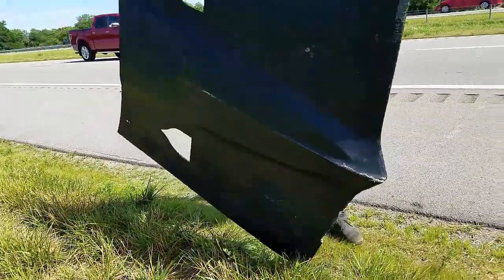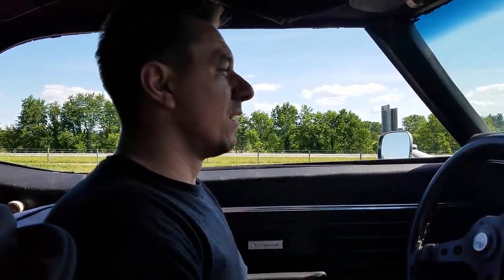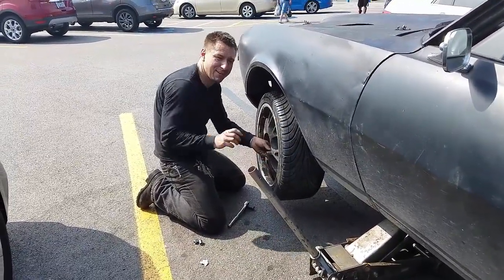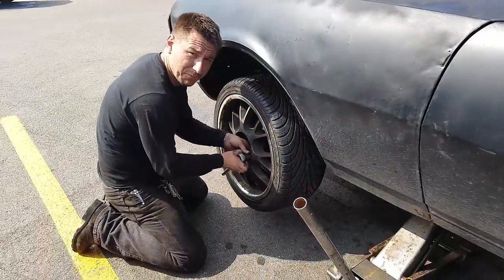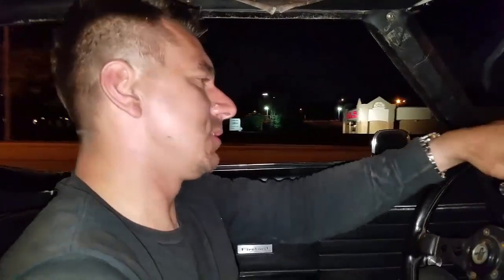69 dodge charger, 68 firebird, the roadtrip to roadkill nights and the long haul home.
hauling the Black widow back home from north carolina.  Tried our best to attend hot rod power tour, and Roadkill nights.  But sometimes your best isn't enough.  Thank the Lord we made it home safely.  Big thank you to all those who helped along the way.